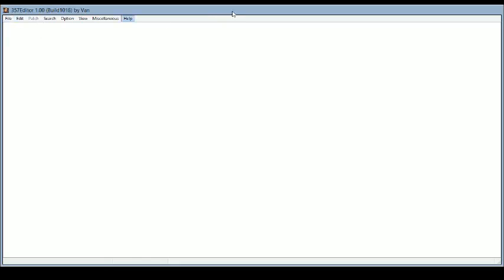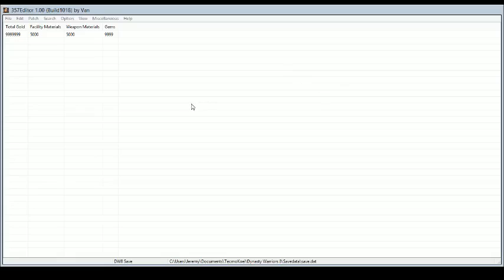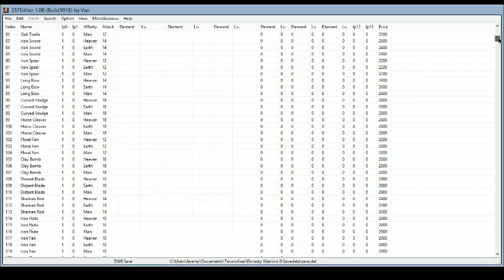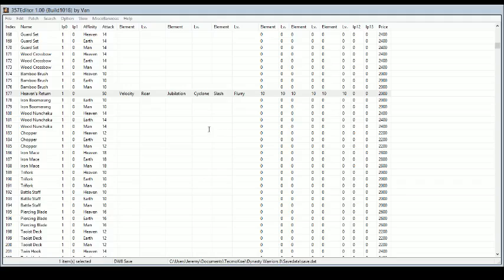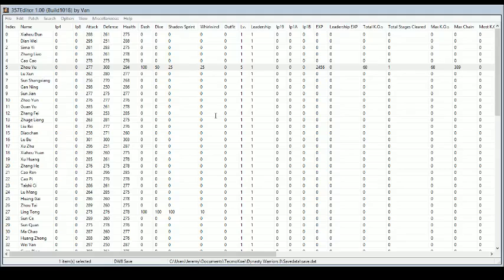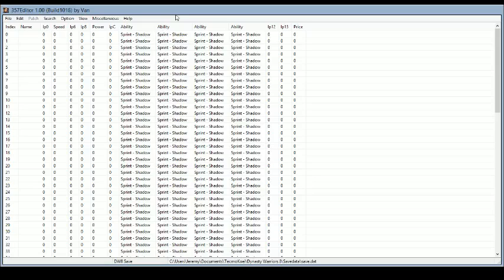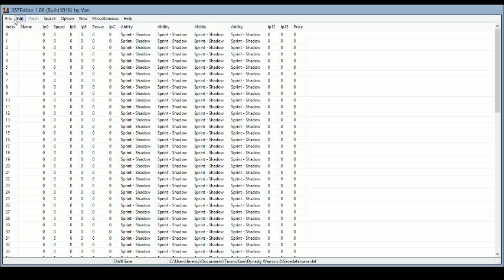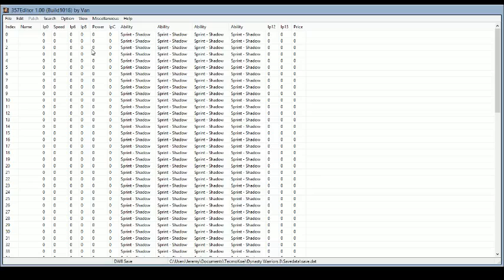How to use Van's DW8XL PC Save Editor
It is titled "357Editor". Make sure to pick the most recent version.

If you want to help fund my PC repairs and/or other projects, My Paypal is